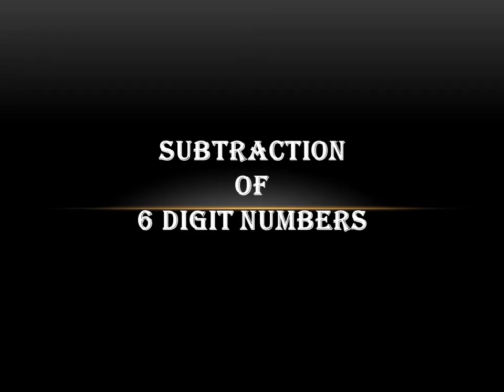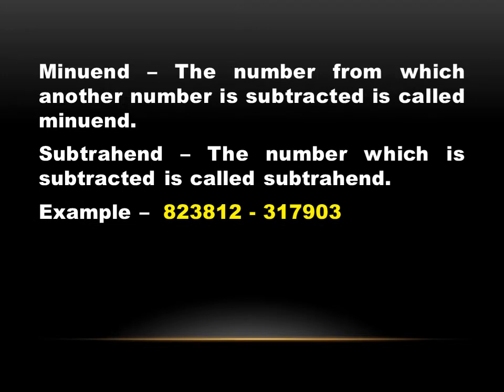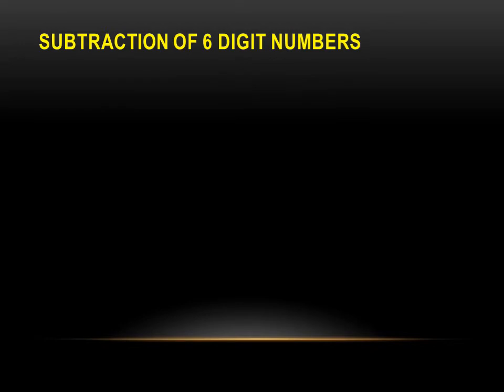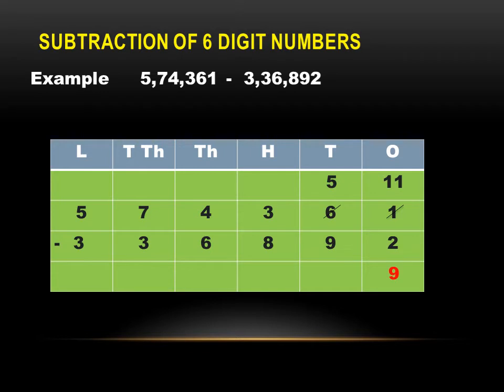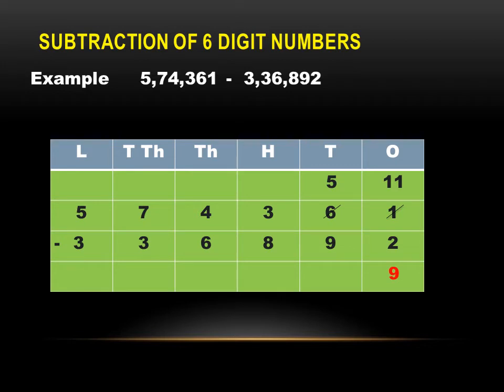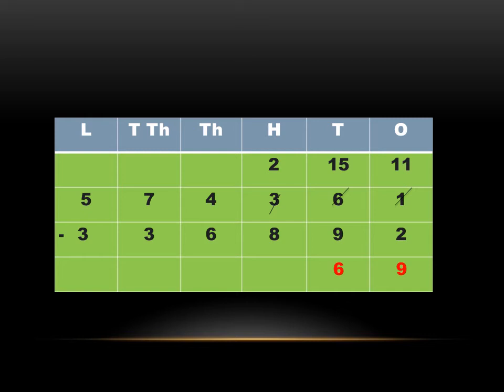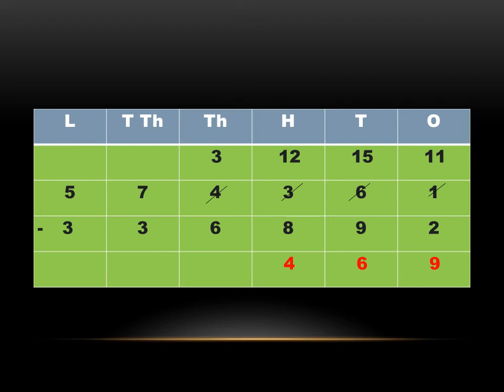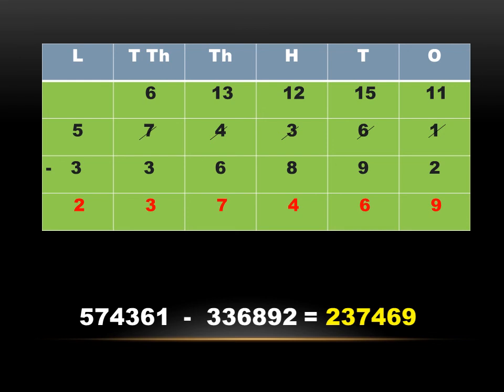Subtraction of six digit numbers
Class -5
Army Edition